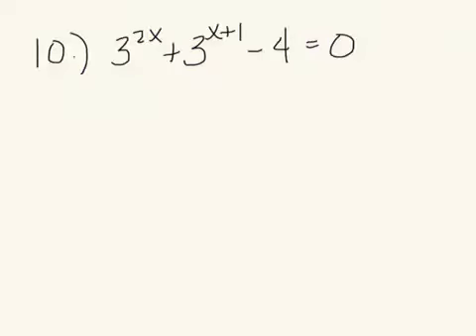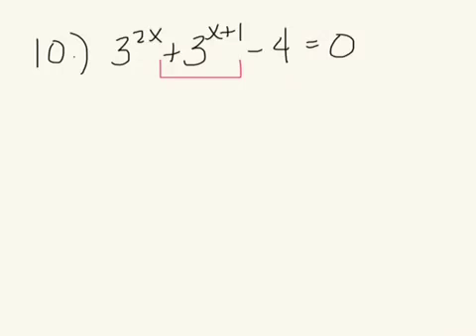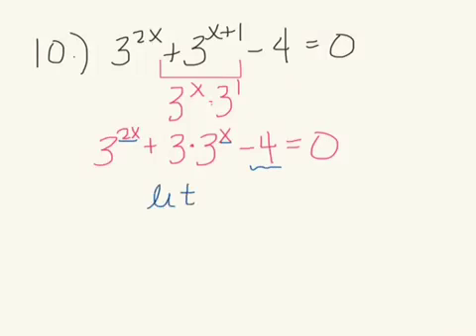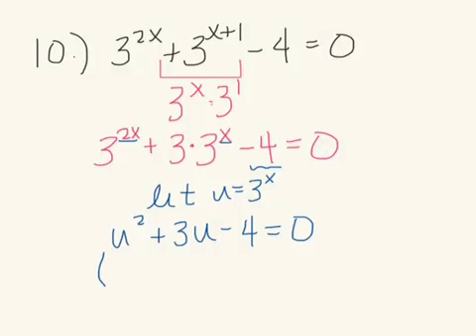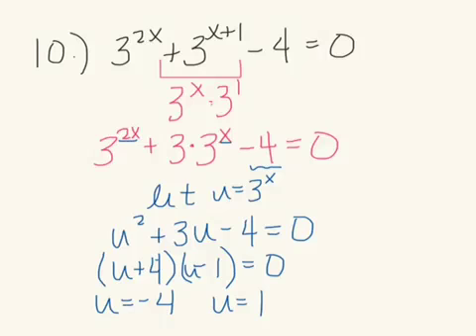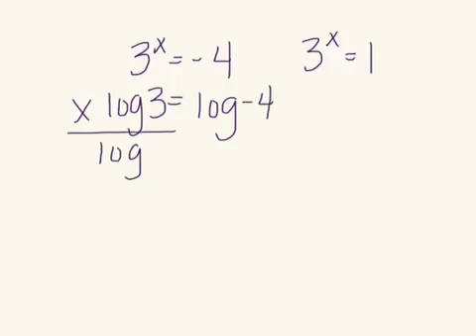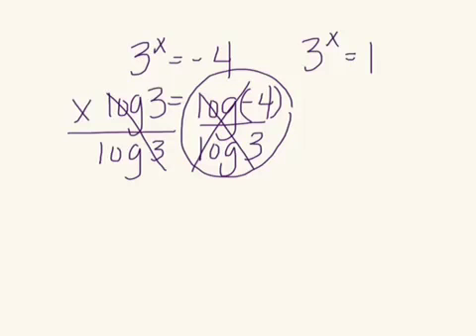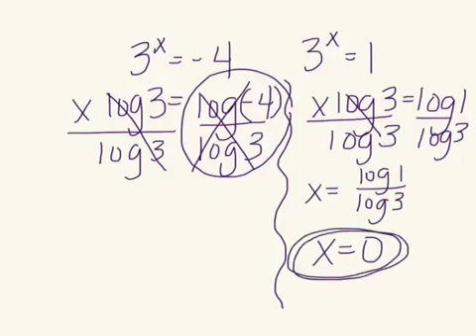Exponential functions unit review #10